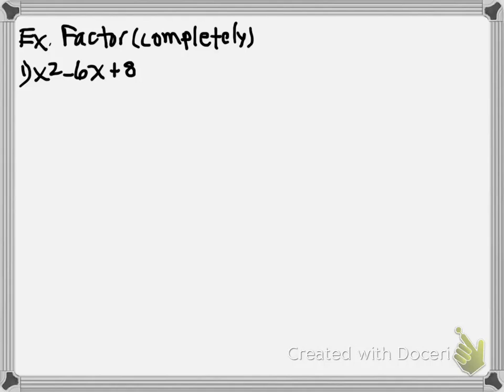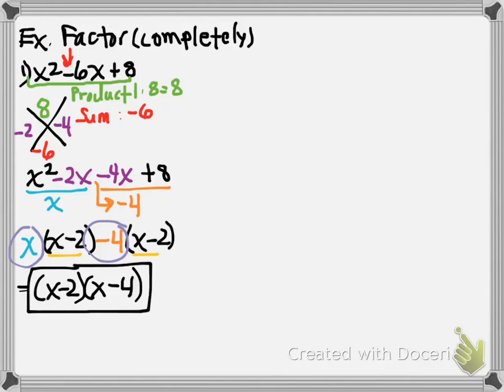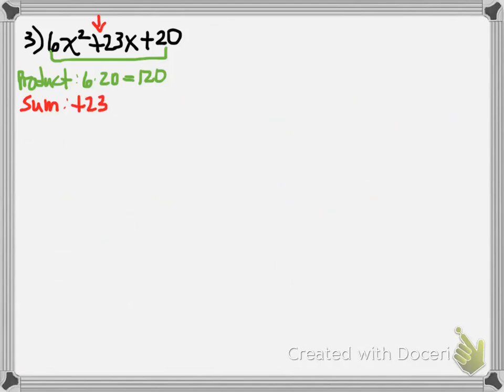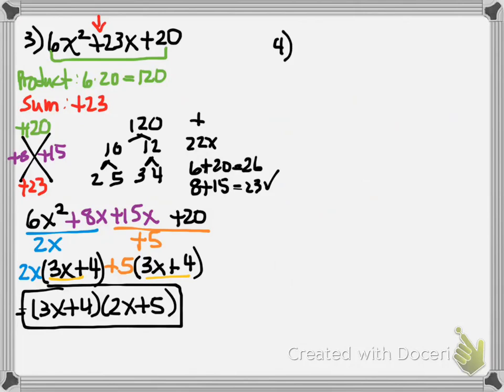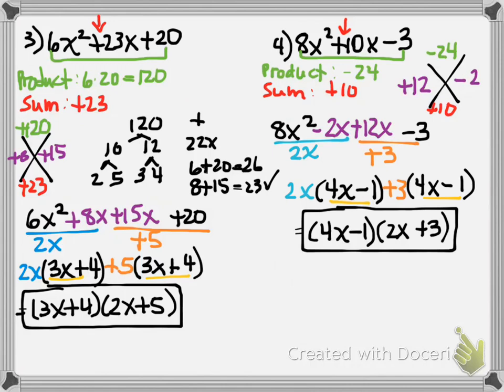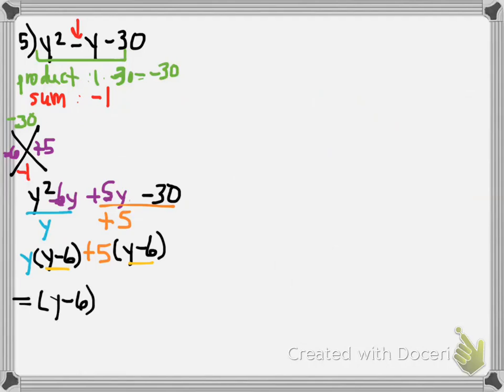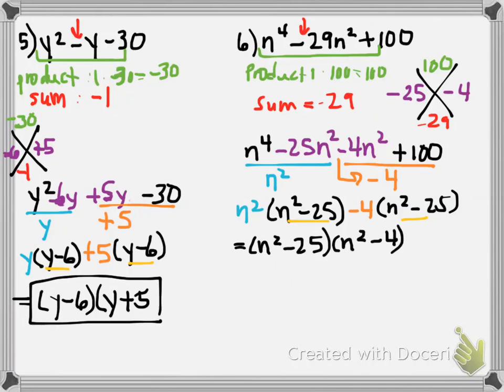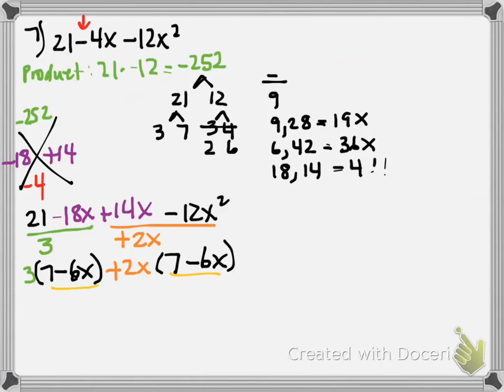Algebra Factoring Trinomials